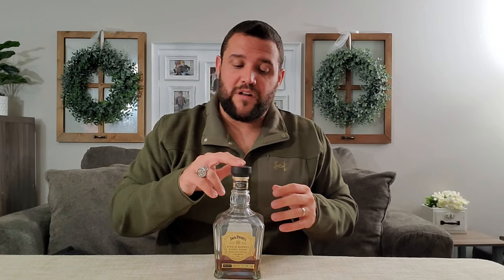5 Bottles Better Than Blanton's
Blanton's is a brand of bourbon whiskey produced and marketed by the Sazerac Company. Though it doesn't own the brand, it has exclusive distilling rights. It is owned by Age International, Inc. It is distilled in Frankfort, Kentucky at the Buffalo Trace Distillery. The Blanton's brand was launched in 1984 under the guidance of the distillery's master distiller Elmer T. Lee, as the first modern bourbon brand marketed as a single barrel bourbon.

Blanton's Single Barrel Bourbon is typically aged for 6 to 8 years. It is aged in Warehouse H at Buffalo Trace, which is the only metal-cladded warehouse at Buffalo Trace and was commissioned for construction by one of the distillery's early leaders, Albert B. Blanton, shortly after the end of the Prohibition era.

Today I show you 5 bottles that are better than Blanton's. Not only are these bottles packed with way more flavor but they are the same price. Most if not all of these bottles can be found in most markets. While the hype around Blanton's continues you can bet that the liquor store owners will continue to drive prices through the roof.
I have seen Blanton's in local stores selling for upwards of $200. Take note of these 5 bottles in this video when you consider buying that bottle of Blanton's. Cheers!!!